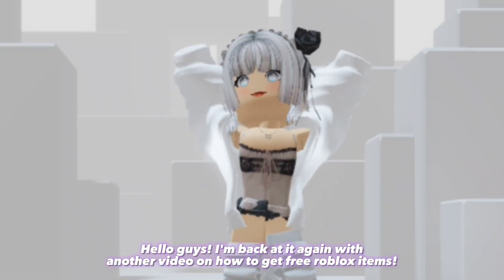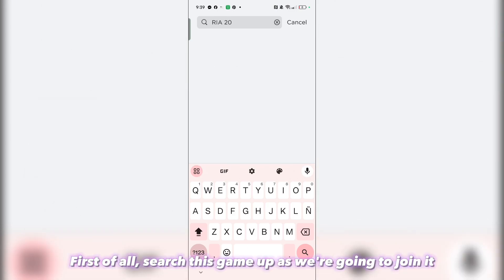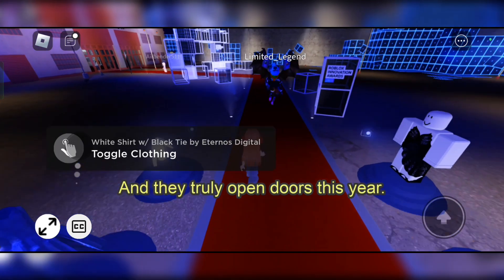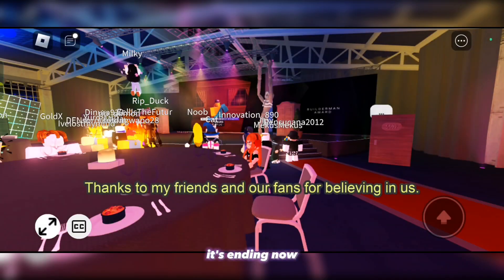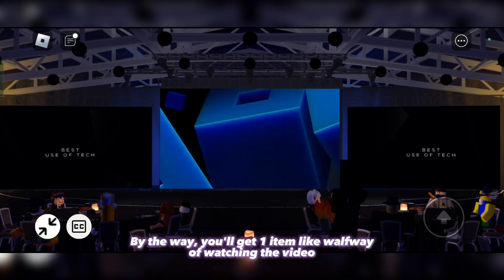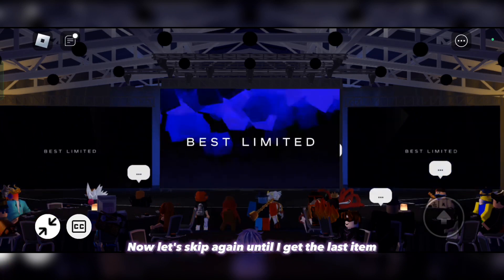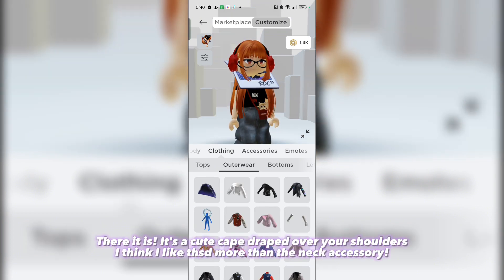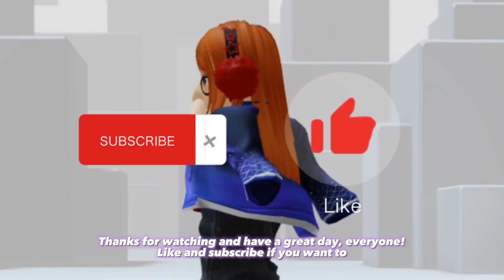FREE ACCESSORIES! How to get Loose Jacket and Memory Print (Ria 2023 Roblox Innovation Awards)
Watch this tutorial on how to get the FREE Memory Print and Loose jacket 💕 .

୨⎯ Hello everybody! I am Kairu Yunisu but you can call me Eunice. I am a roblox youtuber/content creator! I make videos for fun, entertainment, and also make roblox tutorials to help people! This video is made and edited by me only.⎯୧